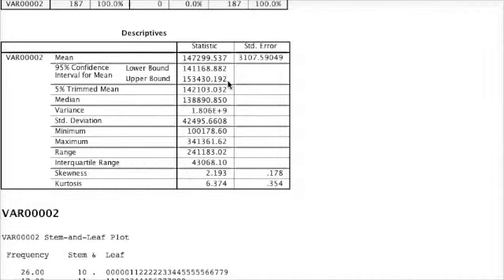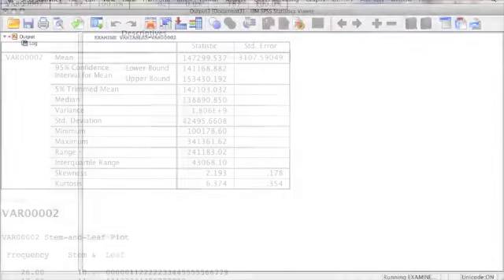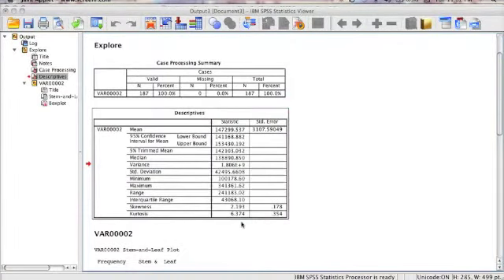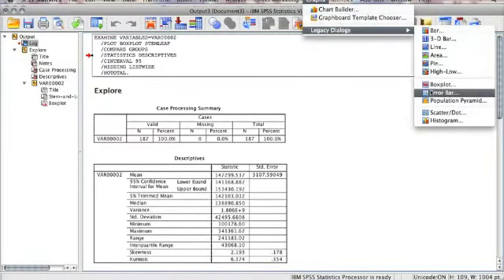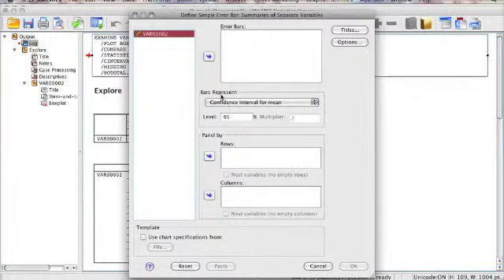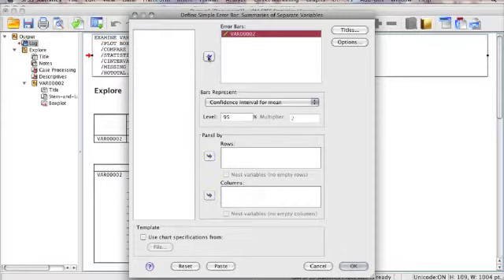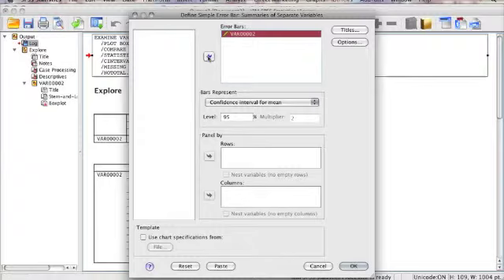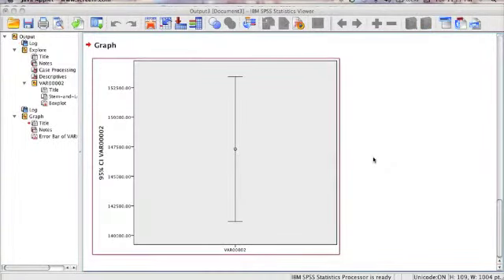Stats Chapter Six